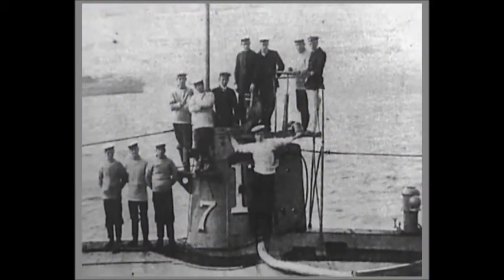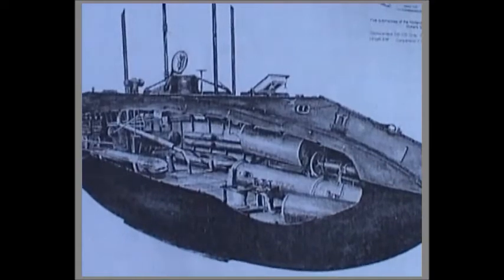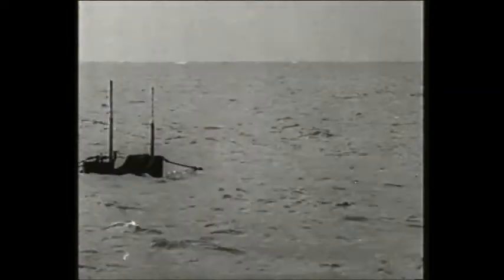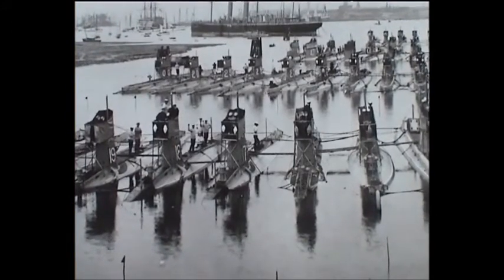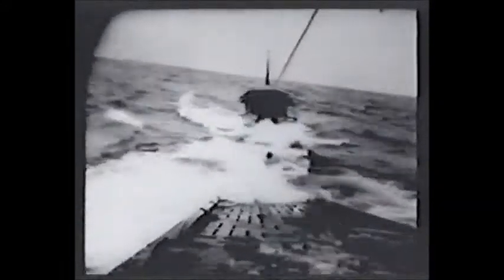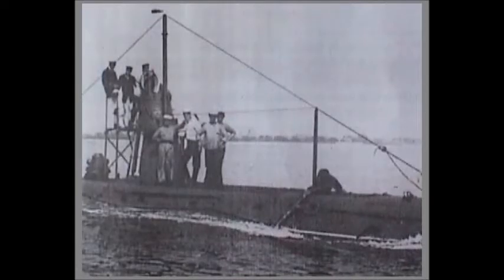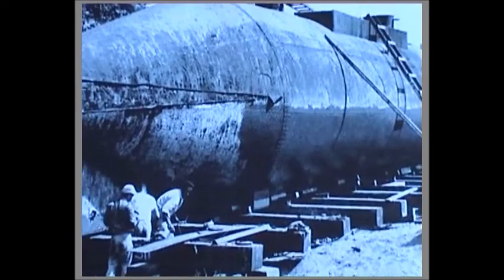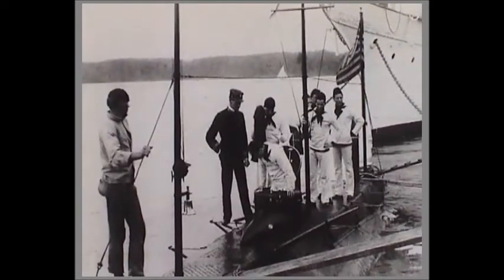Why did the Submarine A7 sink ?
On the morning of 16th Jan 1914 the submarine A7 sank with all hands in Whitsands Bay Cornwall. The A class of subs had already caused at least 58 deaths in the run up to the outbreak of the first World War,and were now obsolete and unfit for duty. The A7 sinking caused a storm of public protest, so how did she sink.